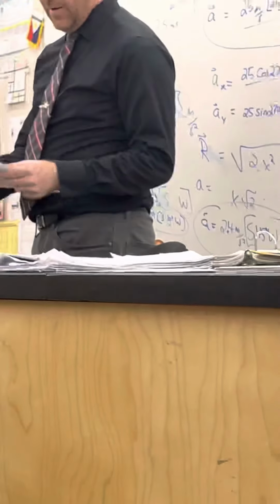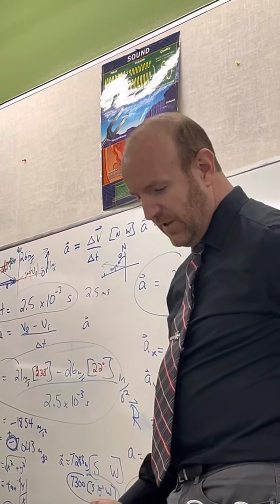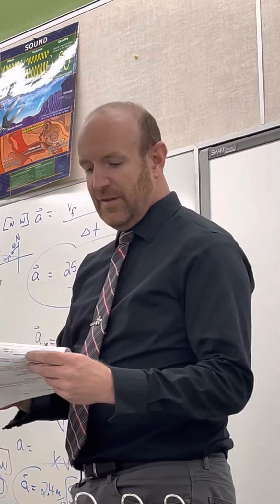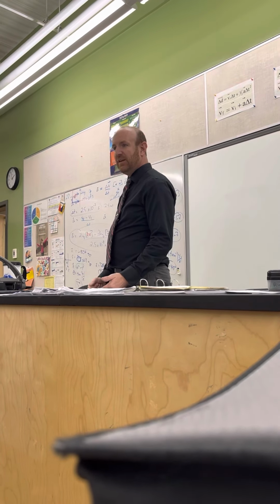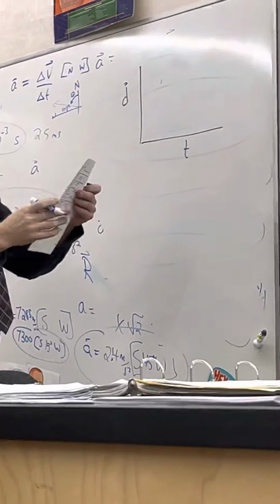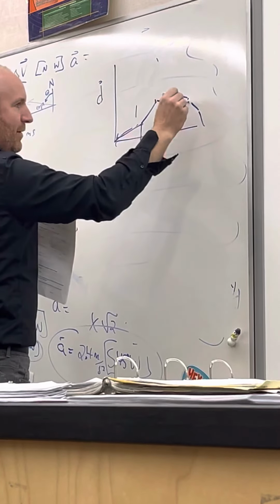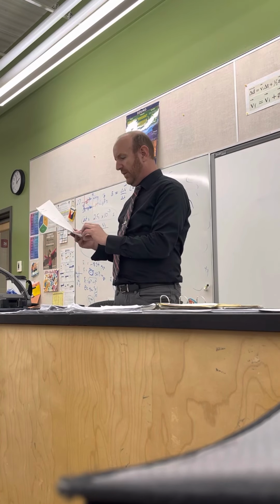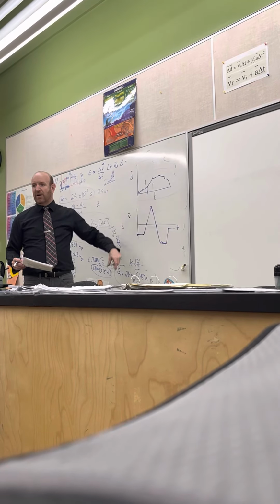Physics 30 Review Video.raw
"There is almost nothing to know about physics."
- Mr. Corcoran